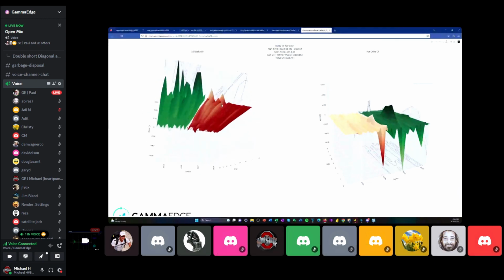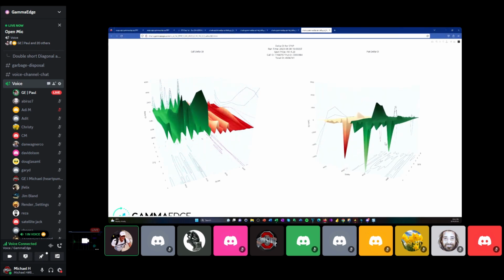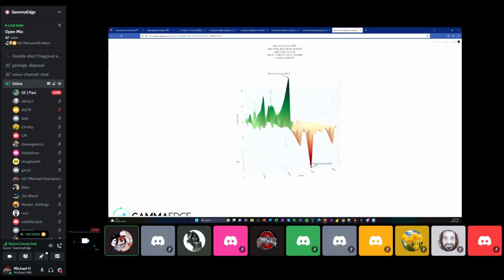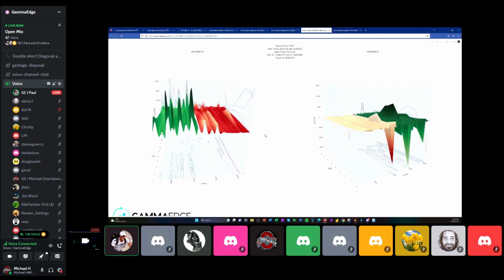🎓 Understanding $NDEL Command | GammaEdge Education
✉️ NEWSLETTER

📺 ABOUT
In this educational video you will learn about $NDEL (delta) command.